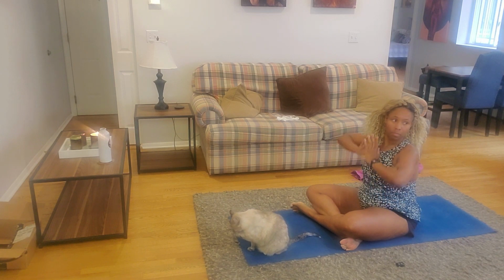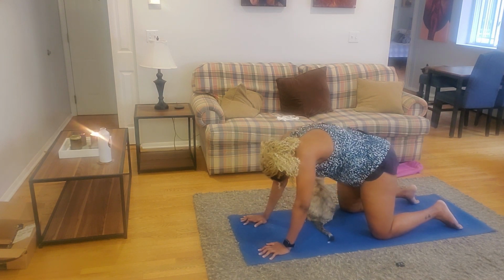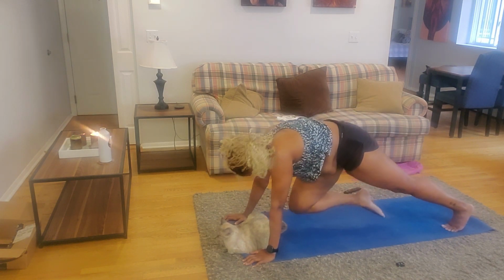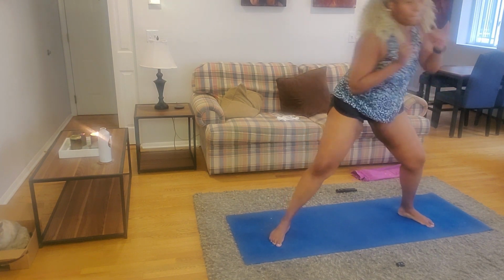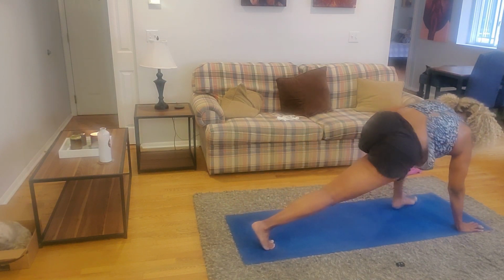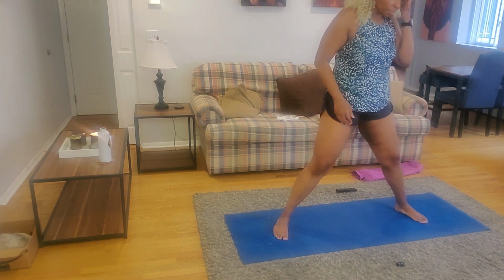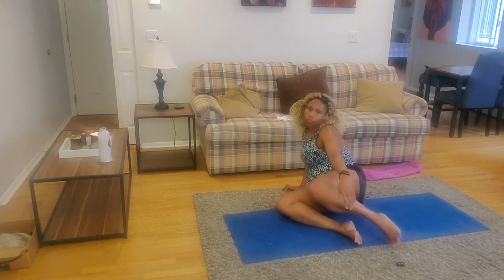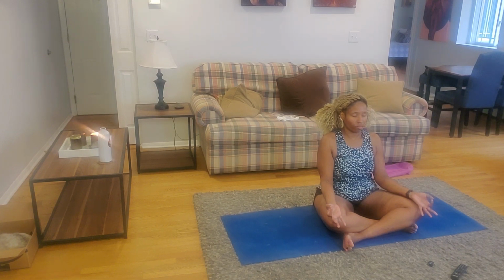Get Fit With Me Vol 47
Welcome back to Get Fit With Me Yoga Edition.  The yoga routine is from a fellow YouTuber @YogabyBiola.  The video is from about 5 years ago, and this is the You can find more content under her